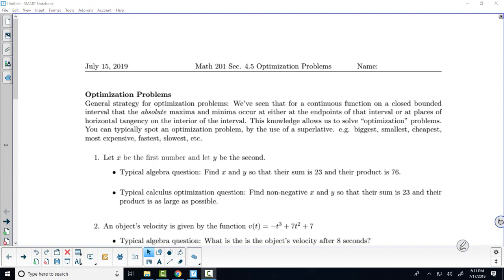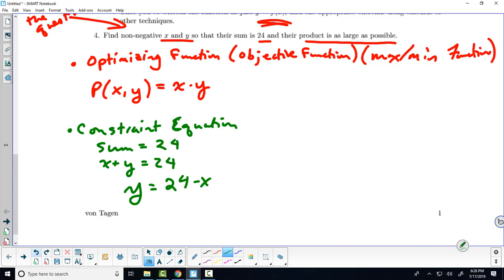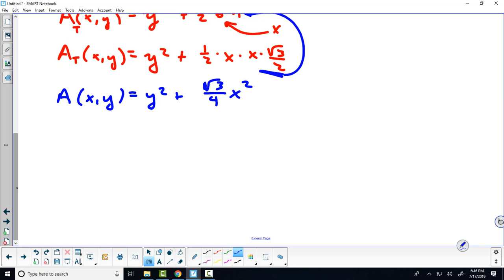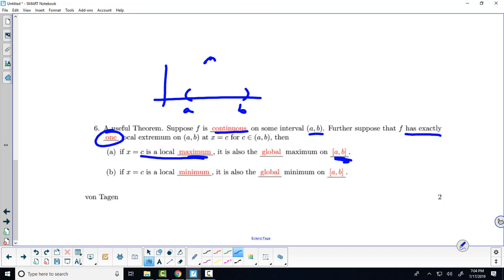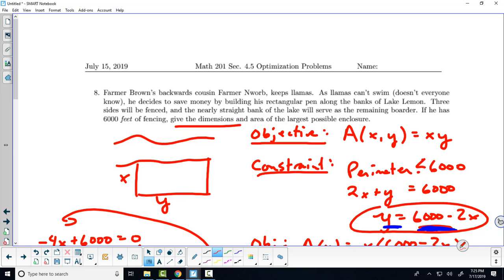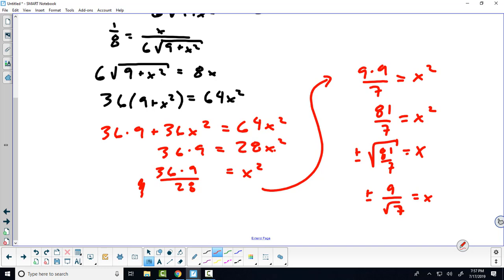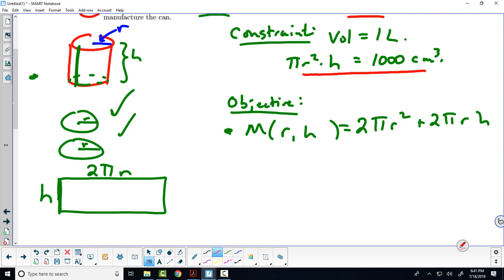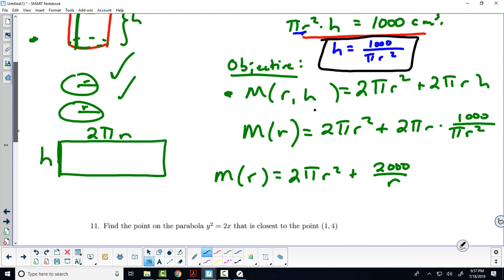Sec 4 5 Lecture Summer 2019